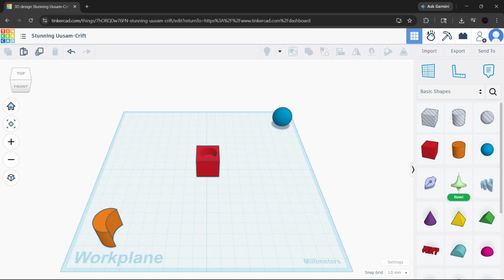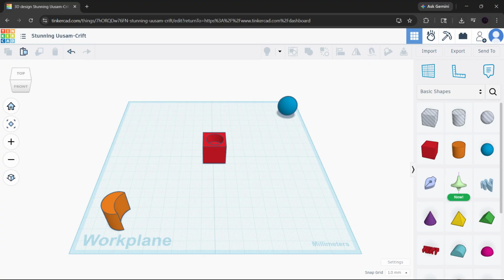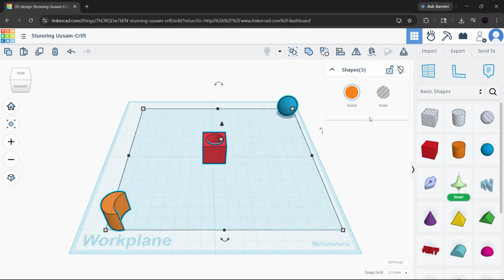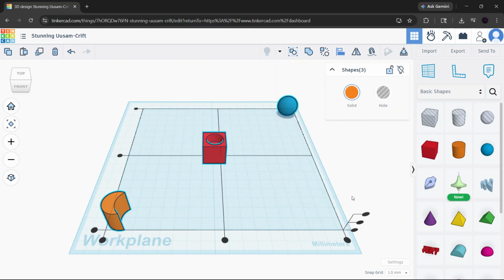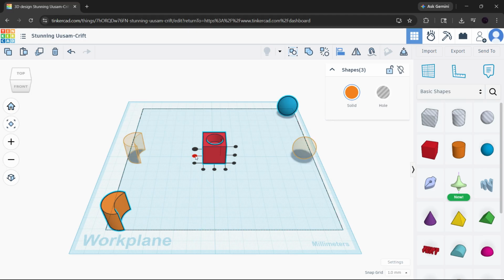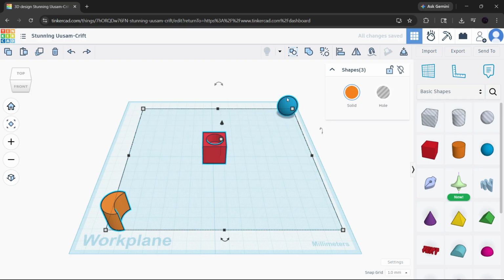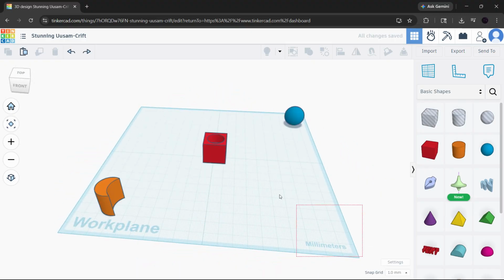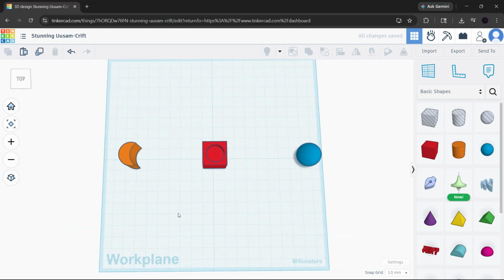How To Center Items In Tinkercad (2026 Easy Guide)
Learn how to center items in Tinkercad using the Align tool, keyboard shortcut, and middle dots for precise alignment.
Perfect for beginners who want faster, cleaner, and more accurate Tinkercad designs.

Timestamps
0:00 Intro
0:22 Select the objects you want to align
0:41 Open the Align tool with L or the toolbar icon
1:01 Use the black dots to center the objects
1:30 Final tips and recap